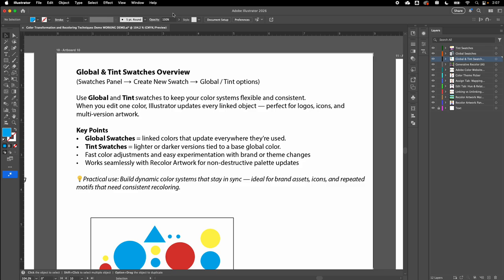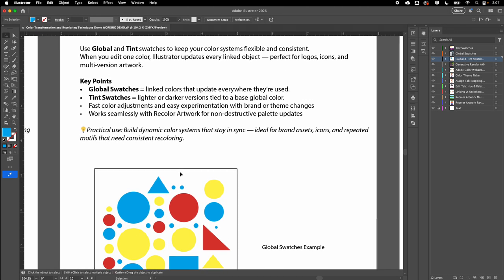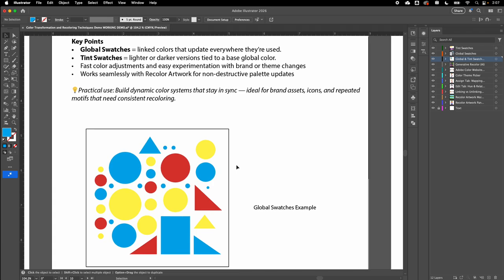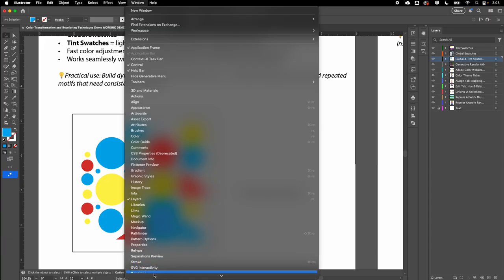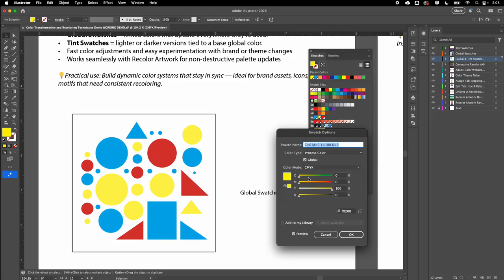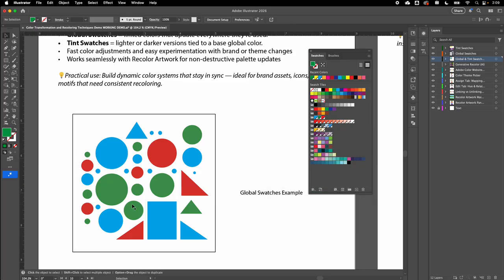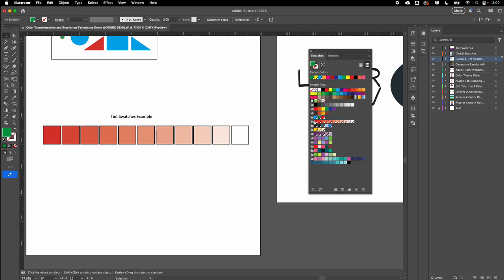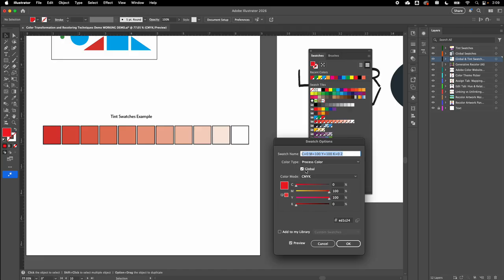Global Swatches and Tint Swatches in Illustrator Overview